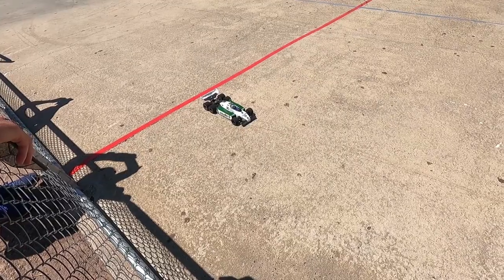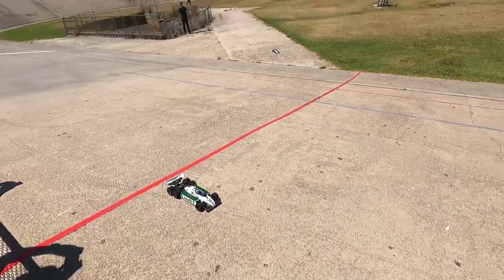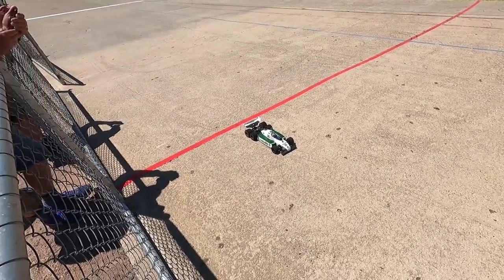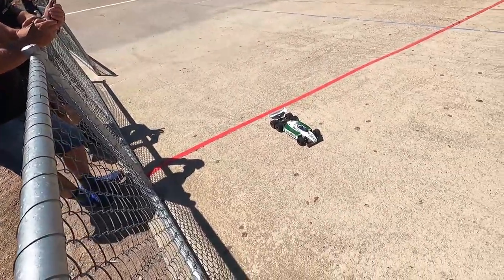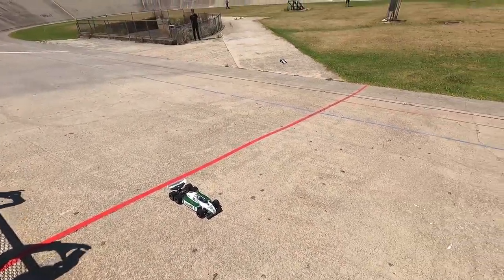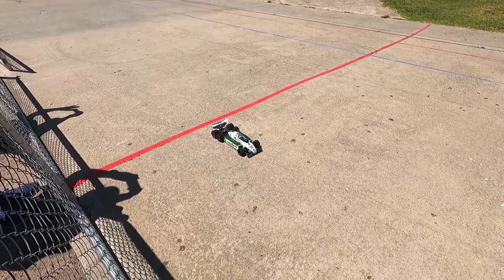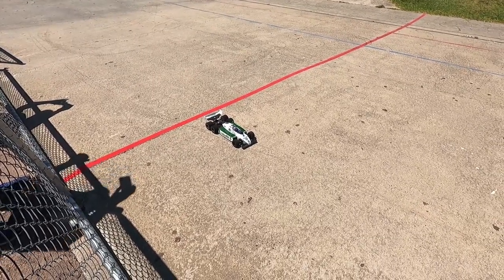RC Thunderdome | Velodrome event 23-01-21 pt 3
This is the second round of racing that i captured